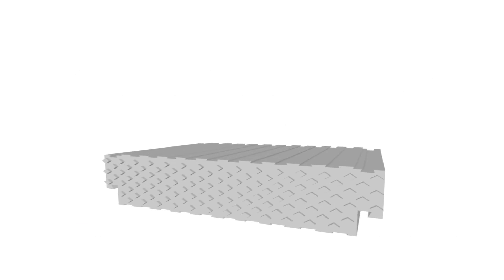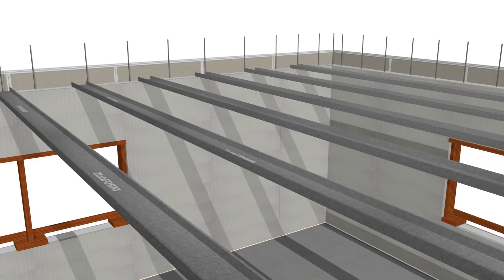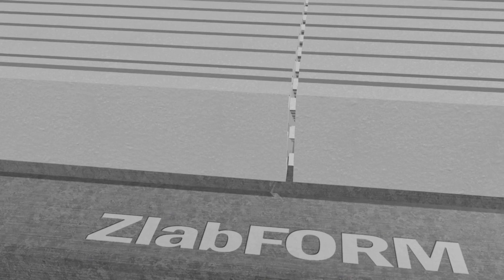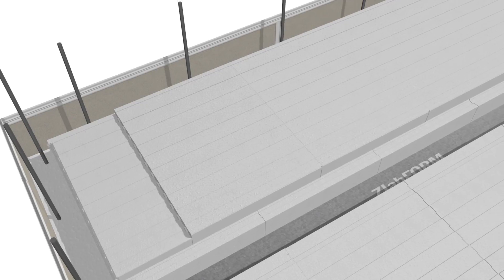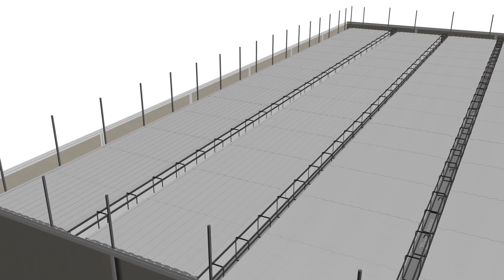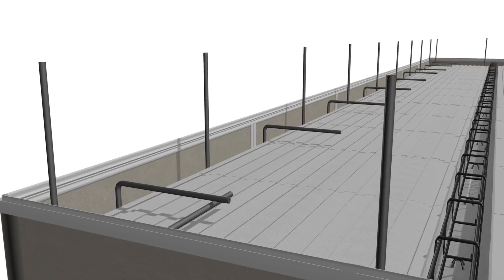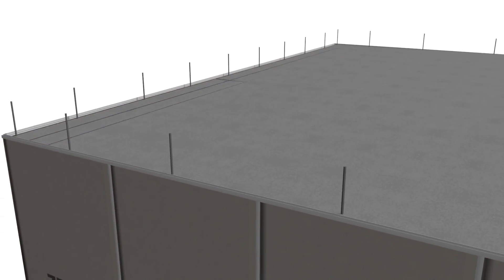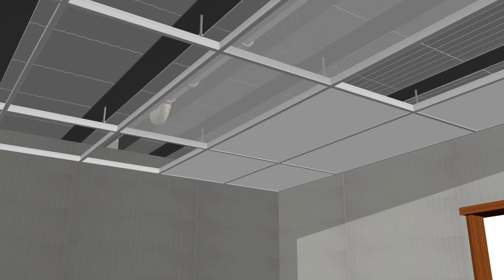ZEGO ZlabFORM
ZEGO ZlabFORM is the newly introduced integrated and insulated, reinforced concrete suspended slab flooring system